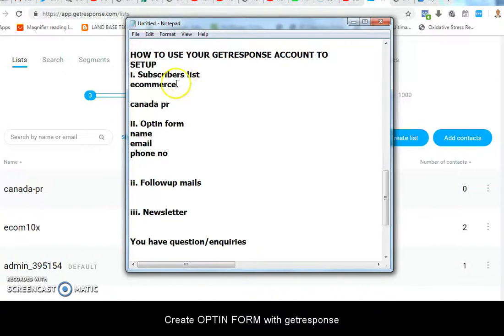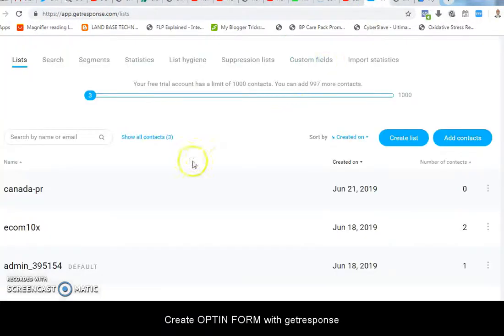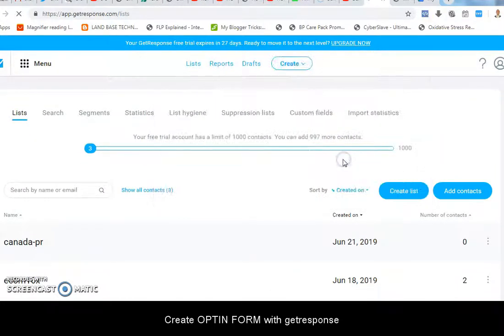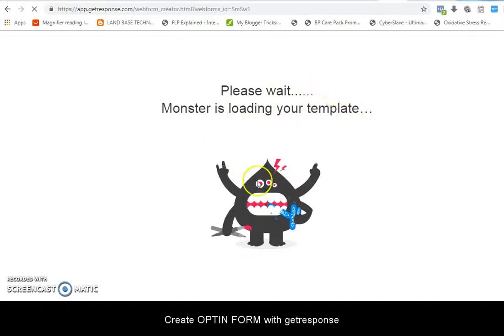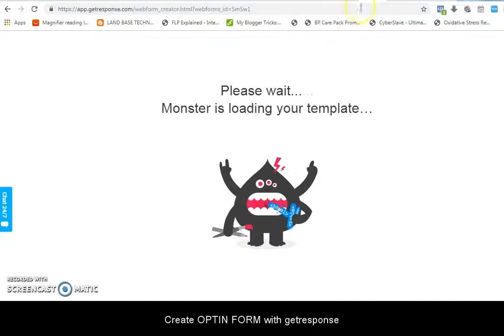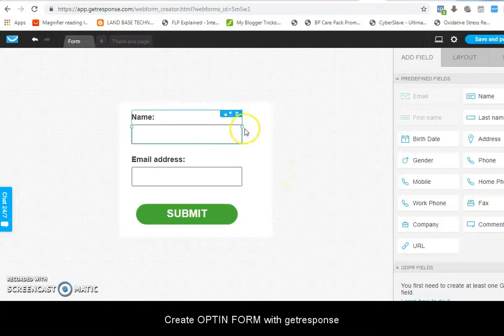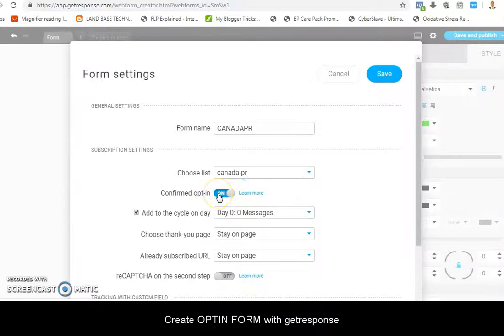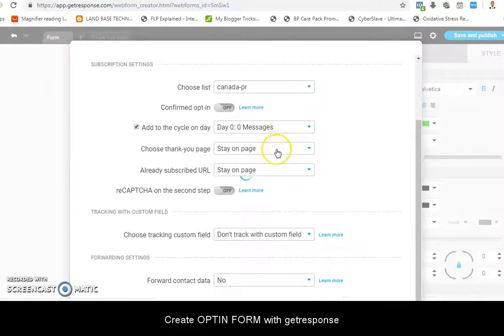How To Create OPTIN FORM with getresponse-Part 3a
How To Create OPTIN FORM with getresponse-Part3a